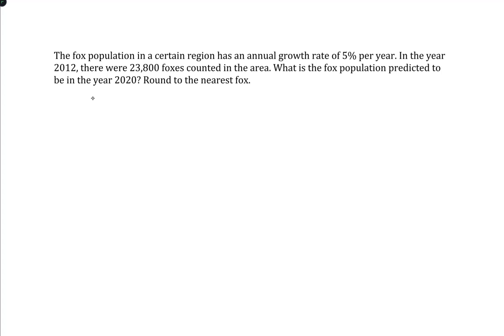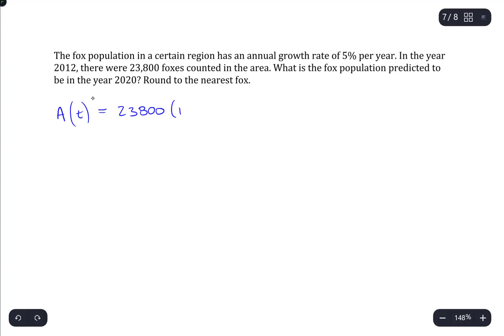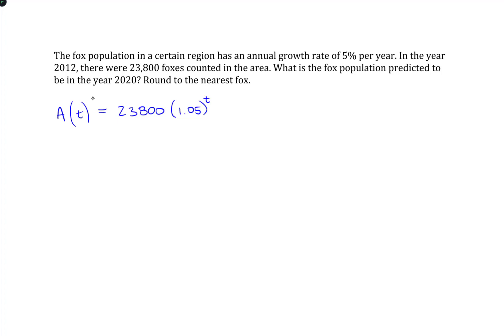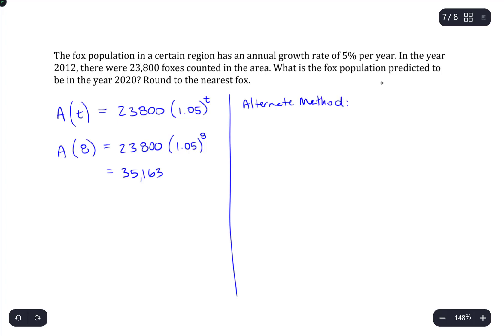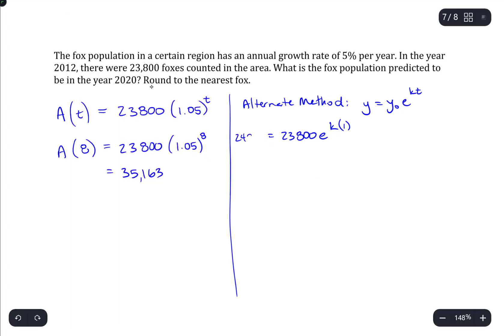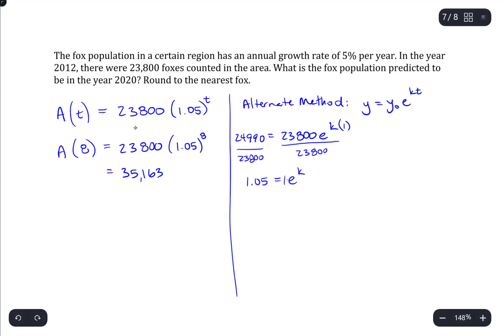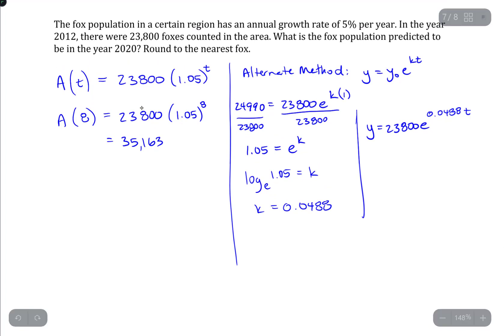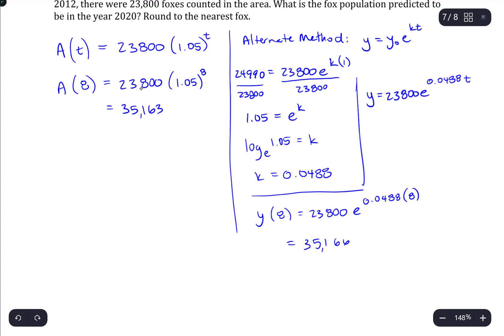mat110 3 5 homework 7